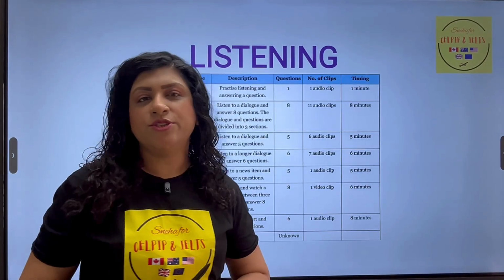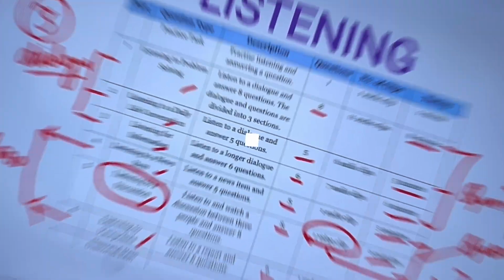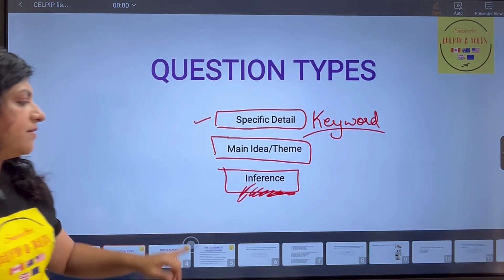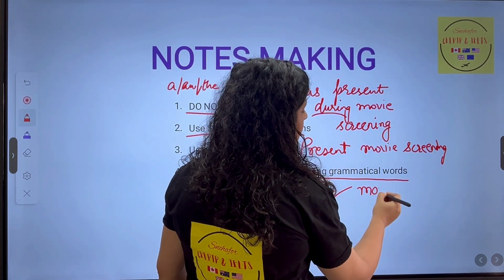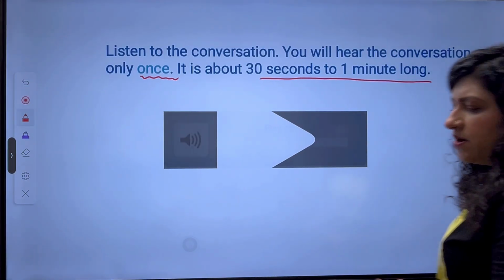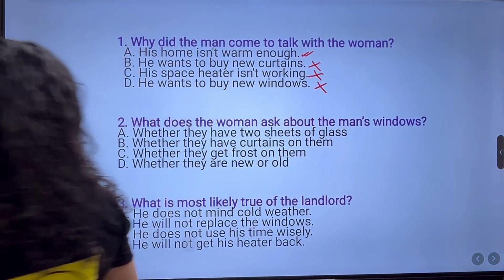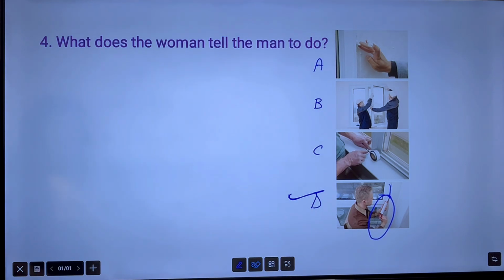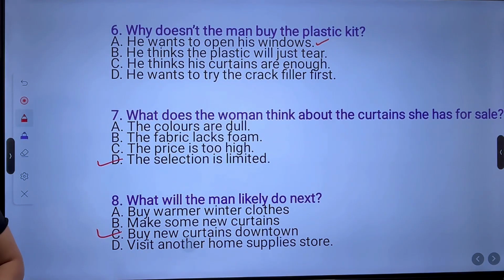CELPIP Listening Part 1: Proven Shortcuts to a High Score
CELPIP Listening Part 1 | Listening to Problem Solving | Complete Guide with Note-Making Strategy | CELPIP General Test | CLB 9 | CLB 10 | Canada PR | Express Entry

Preparing for the CELPIP General Test and aiming for CLB 9 or CLB 10 for your Canada PR or Express Entry application?

This video is a complete Listening Practice and Listening Strategy guide for CELPIP Listening Part 1 – Listening to Problem Solving. As part of the Canadian English Test, this section checks how well you can follow a conversation and pick out key details quickly — and I'll show you exactly how to do that using an effective note-making technique.

🎯 In this video, you'll learn:
✅ What CELPIP Listening Part 1 (Problem Solving) actually tests
✅ The correct note-making technique to use during the audio
✅ How to identify key information, names, numbers, and problems while listening
✅ Common traps and distractors CELPIP uses in this Listening Test
✅ Time management tips so you're ready to answer as soon as the audio ends
✅ A practice example with real-time note-taking demonstration

Whether you're preparing for the CELPIP General Test, CELPIP General LS, or targeting CLB 9 or CLB 10 for Canada PR, Express Entry, or Canadian citizenship purposes, this CELPIP Preparation video will help you build a strong foundation for the Listening module of this Canadian English Test.

📌 Perfect for:
– First-time CELPIP test takers
– Students retaking the test to improve their Listening band
– Anyone confused about how much or how little to write in notes during a listening strategy attempt